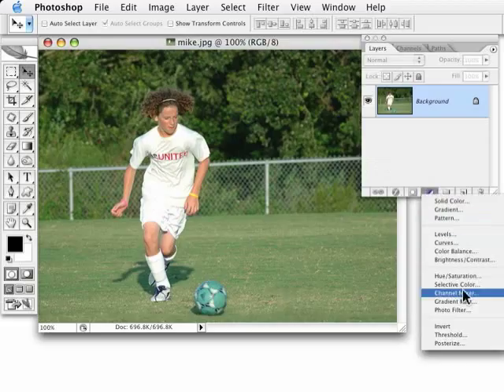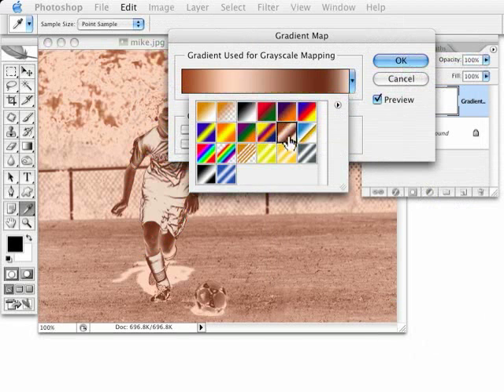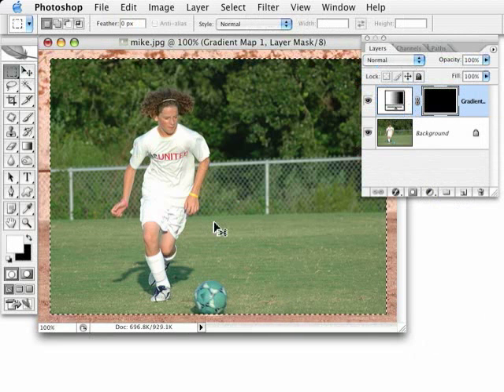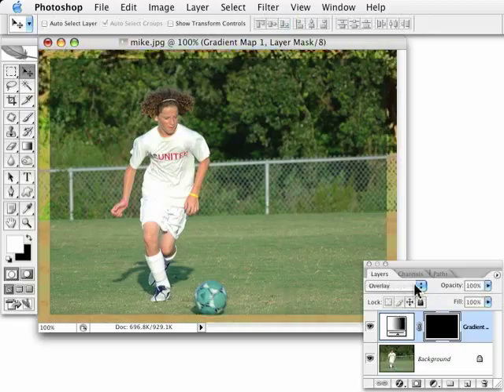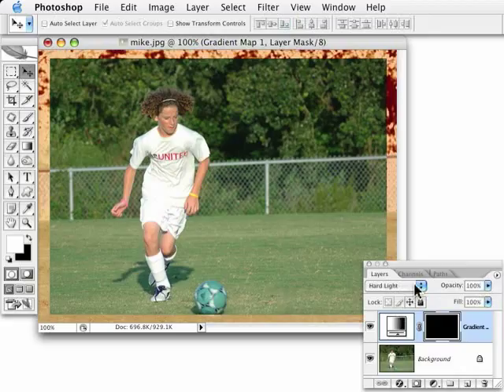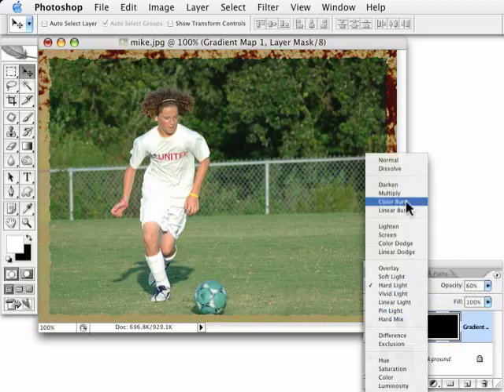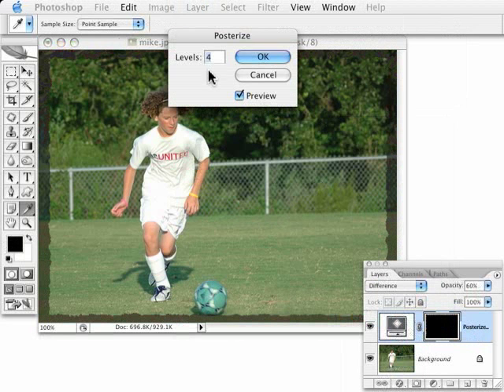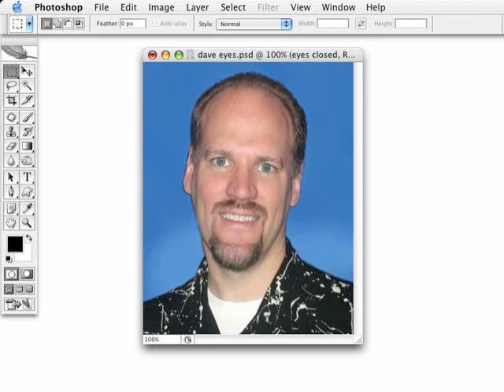Borders, Part 1